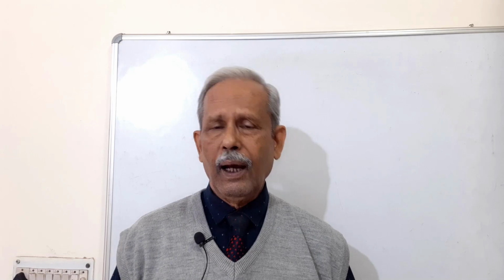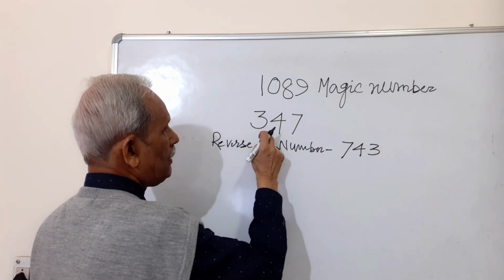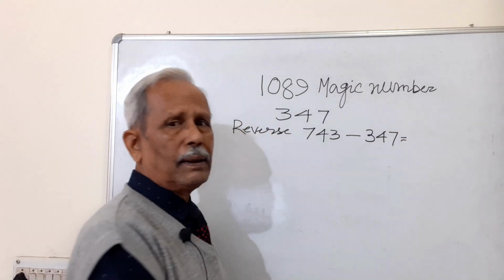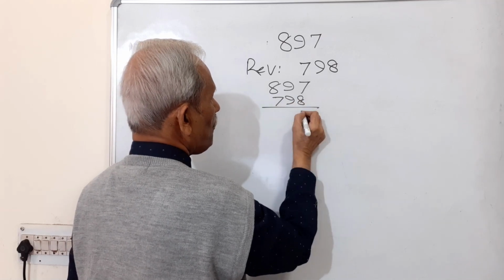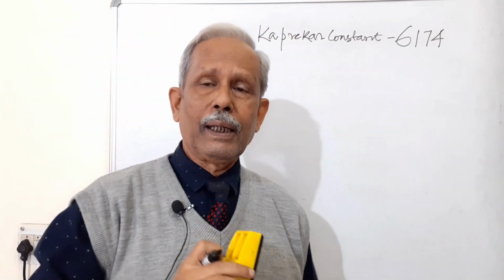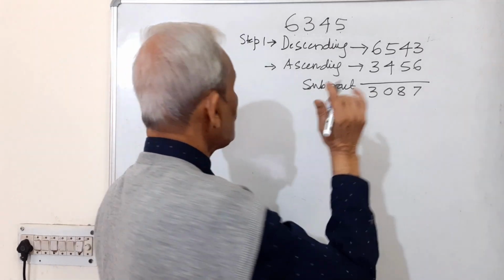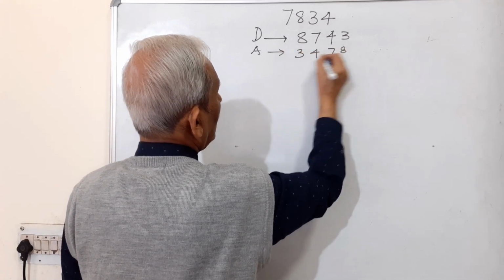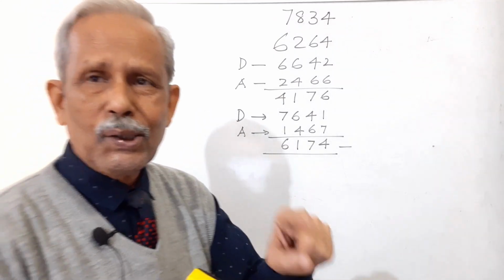Math Magic 2 | Amazing number mysteries you never knew - Lesson 23 - Basic Course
Welcome to Math Magic 2, where numbers reveal their hidden mysteries!
In this video, I present some fascinating special numbers in mathematics that show magical patterns, surprising properties, and unique behaviors.
What you will learn:
✔ Interesting number patterns that amaze students
✔ Magical properties of certain numbers
✔ Rare mathematical facts that break monotony
✔ Fun insights that expand your mathematical horizon
✔ Concepts that create excitement and curiosity in learners

This video is perfect for:
Students who want to enjoy math
Teachers looking for creative content
Math enthusiasts
Anyone who loves discovering patterns and mysteries in numbers